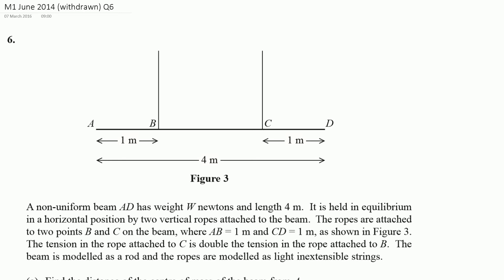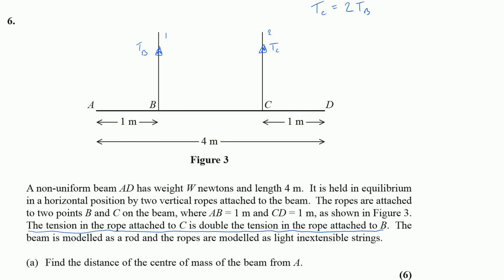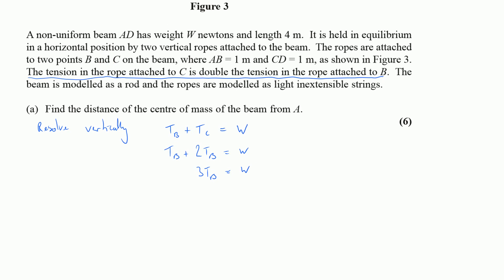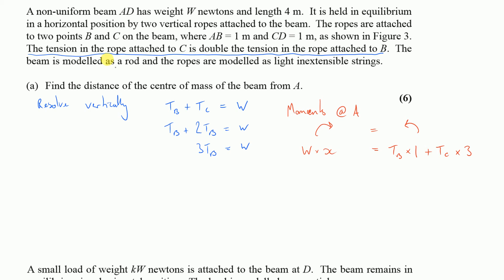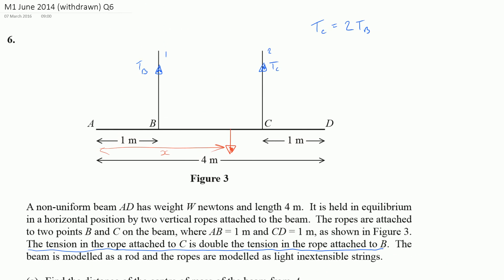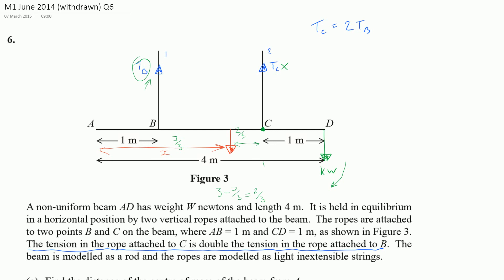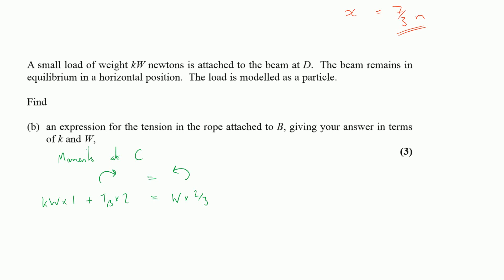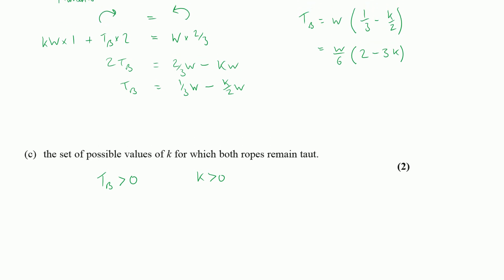M1 June 2014 (withdrawn) Q6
a) 7/3m
b) w (2-3k)/6
c) 0  k  2/3